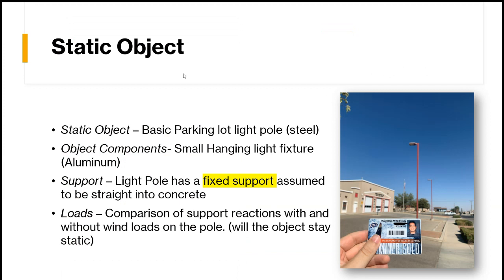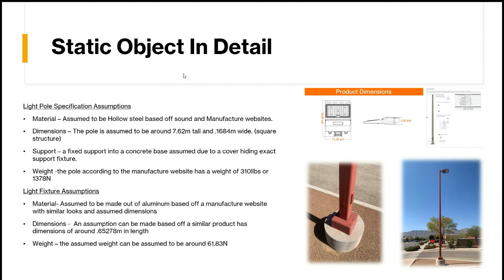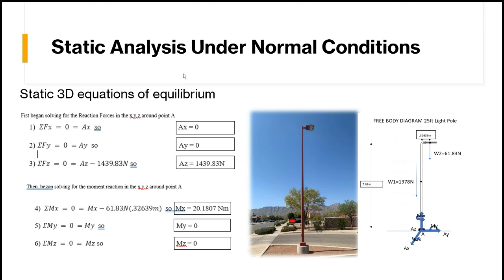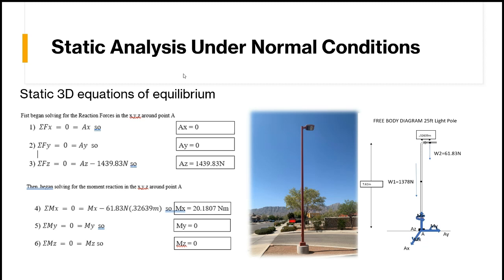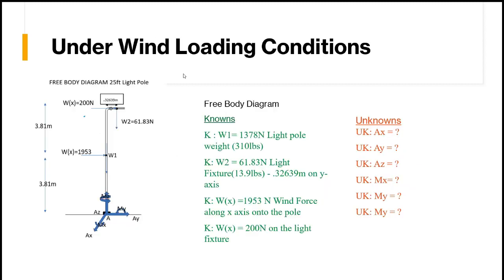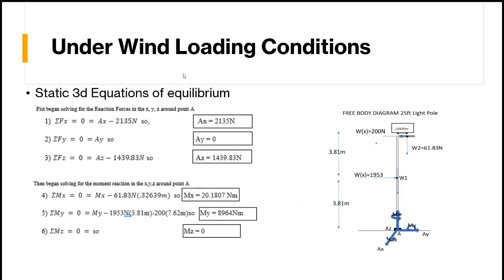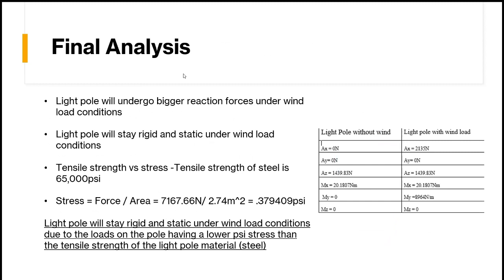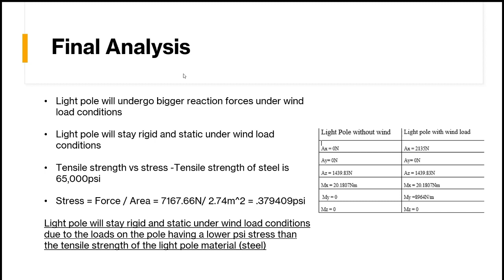Project 1 Static Light Pole